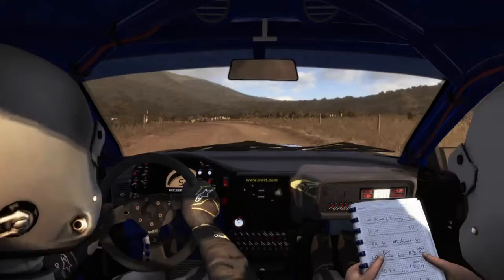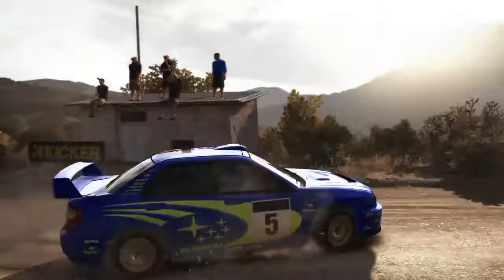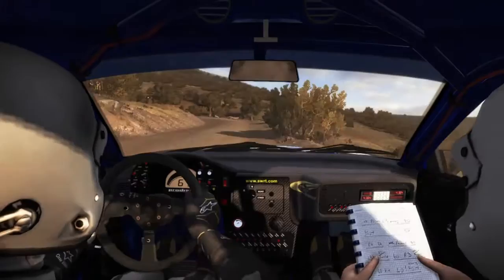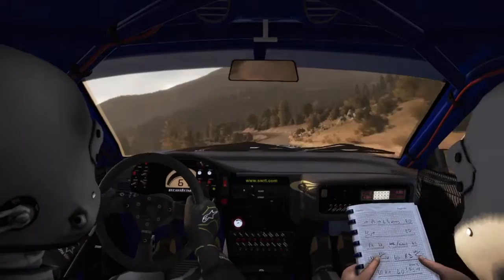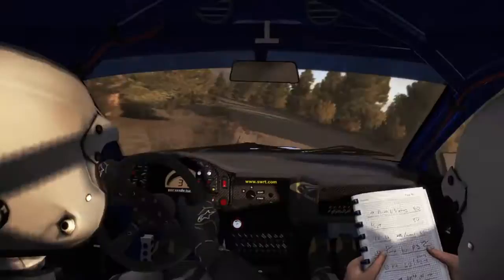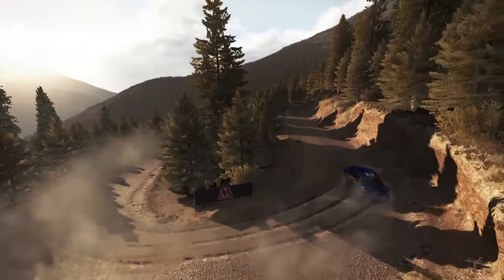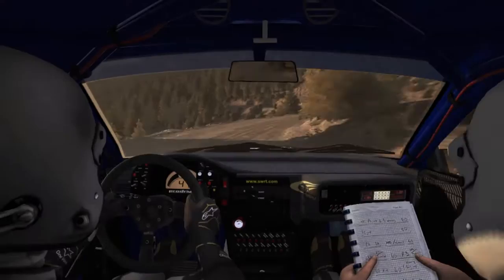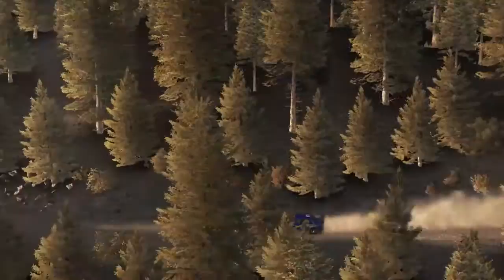DiRT Rally PS4 Gameplay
awesome game perfect sound and beautiful graphics